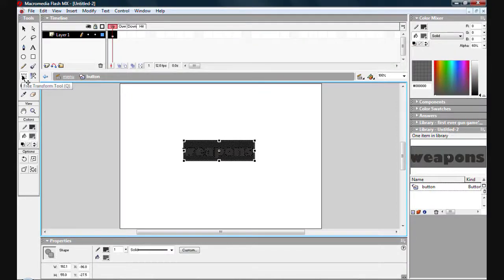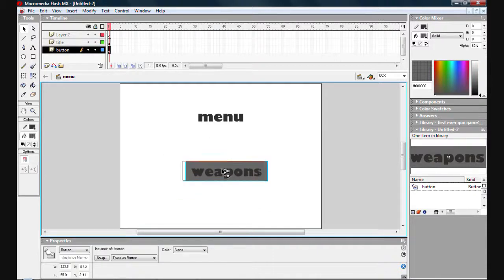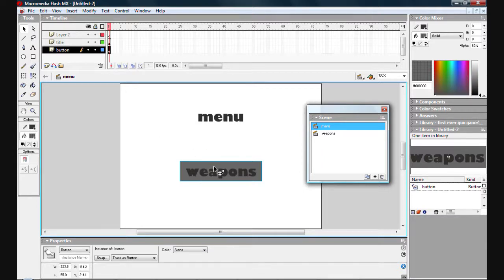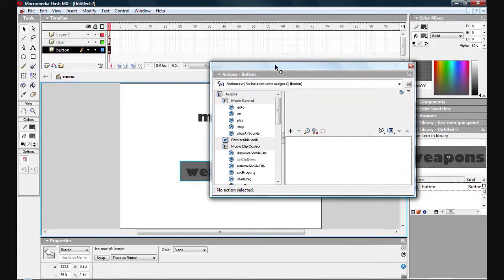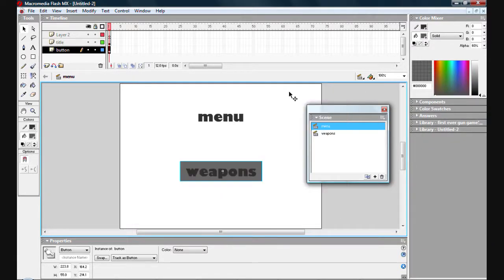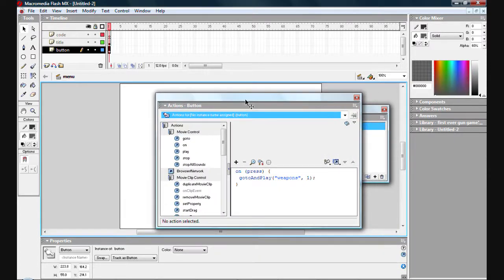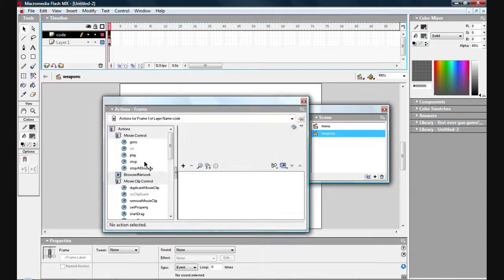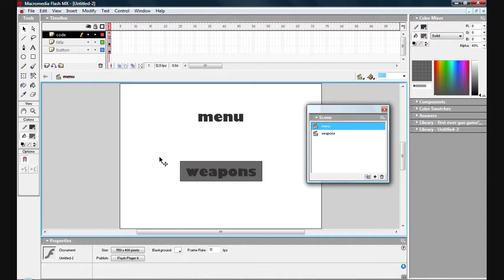flash shooting game tutorial 1_part2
ok in this section of the first tutorial its teaching you the very basics of flash and some simple coding to help make your way to making a shooting game.